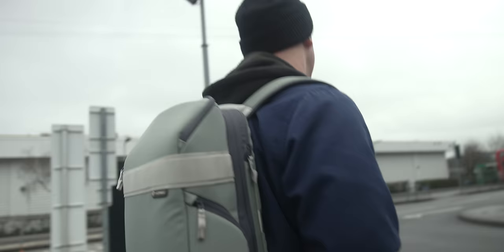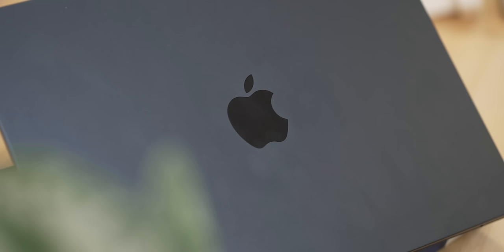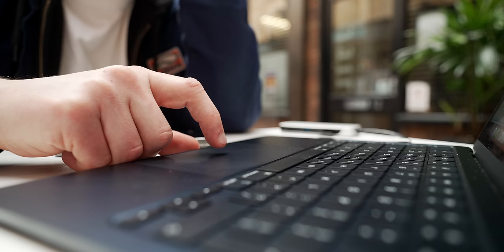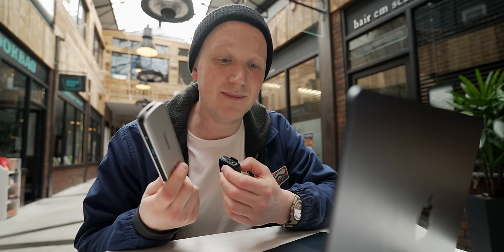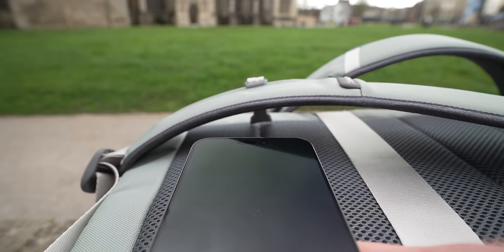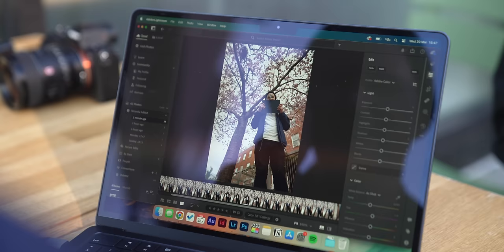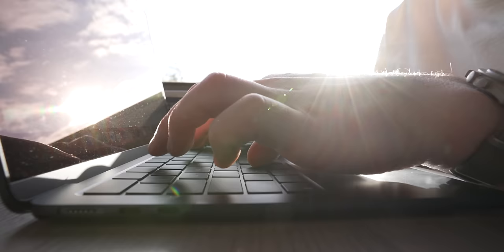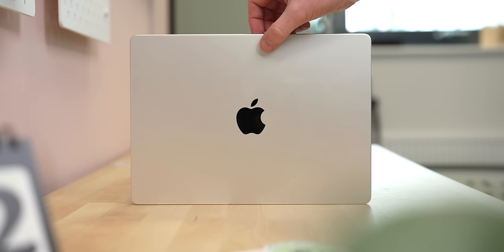M3 MacBook Air - A Day in the Life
M3 MacBook Air A Day in my Life! Includes a full review - power, battery, screen, weight, VS MacBook Pro and more!
📩 Sign up to my newsletter!

⚡ Featured :

• M3 MacBook Air 13
• M3 MacBook Air 15

📼 Timestamps :

• 0:00 - Cinematic intro and fingerprints!
• 1:27 - A Day in the Life
• 7:07 - MacBook Air or MacBook Pro?